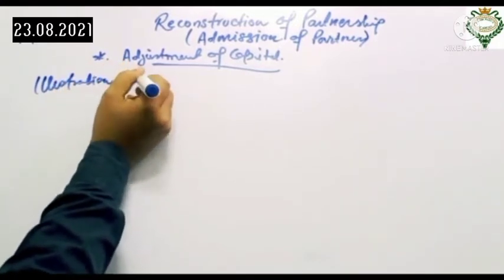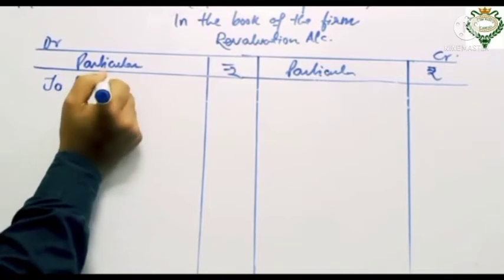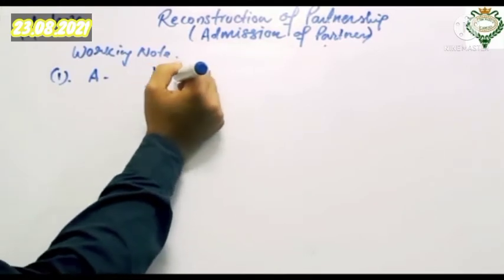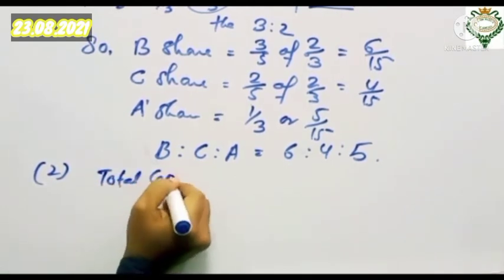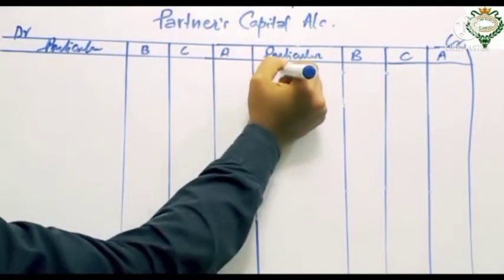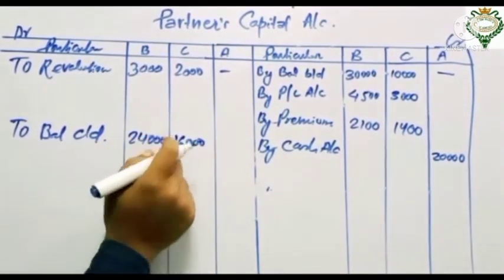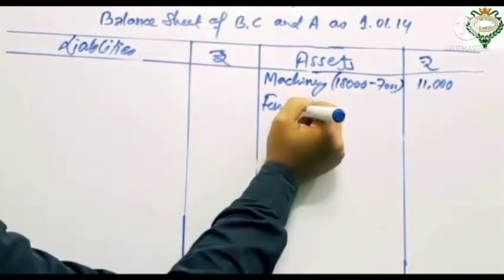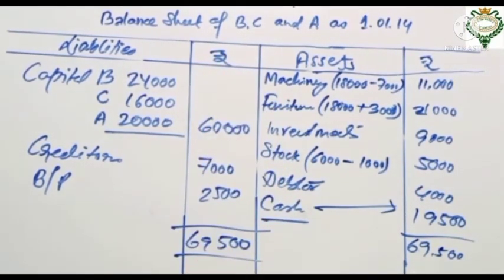Accountancy / XII / Reconstitution of Partnership / Admission of Partner / Revaluation of Assets